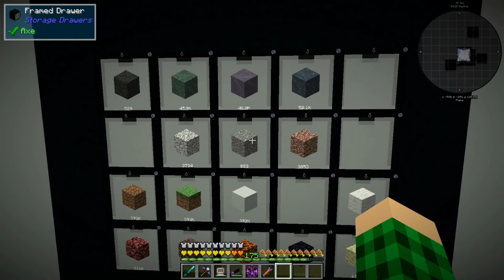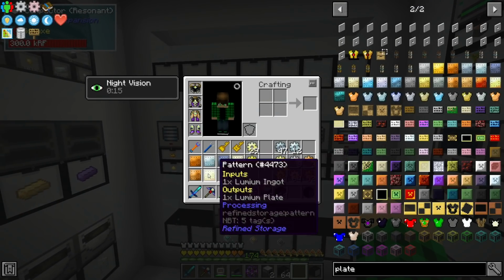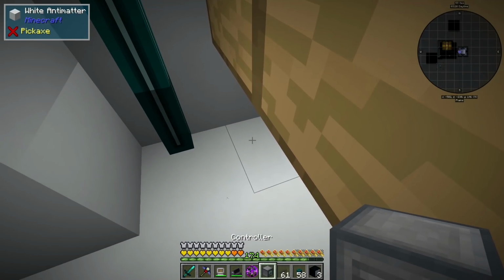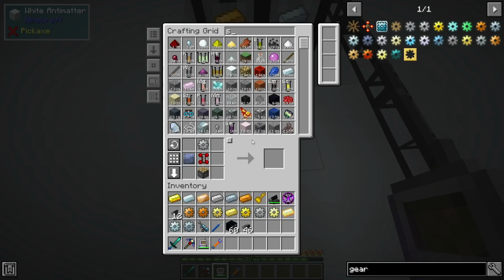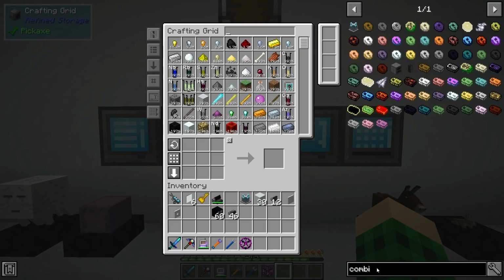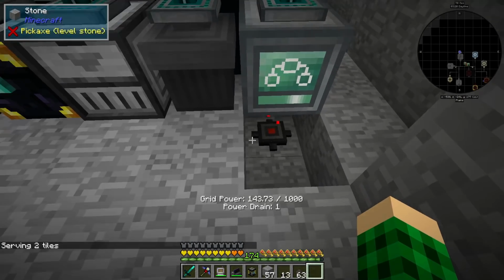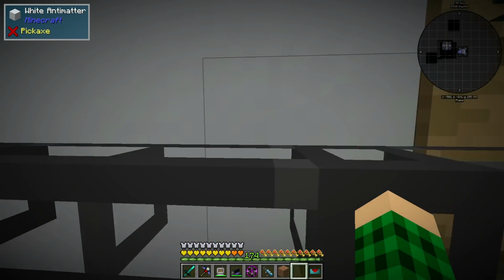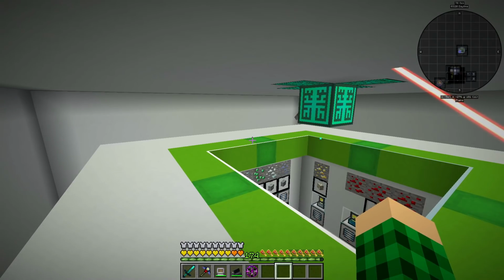Minecraft Antimatter Chemistry - EP26 - Gears, Plates & Quartz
Links!

About Antimatter Chemistry:
Antimatter Chemistry is a questing/progression pack inspired by Anti-Material Energy (1.7.10) by Parcel31u.

Coming in at about 100 mods, this pack loads quick and performs well on potato computers,
but still remains a unique hand-crafted and engaging experience that can provide dozens of hours of fun.